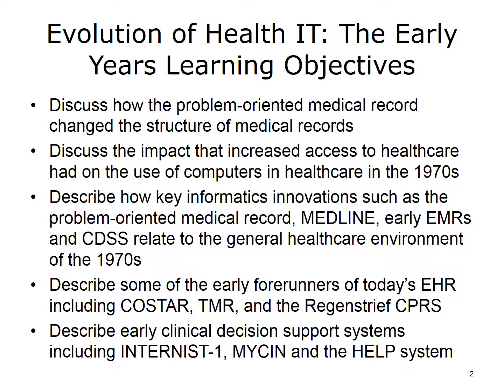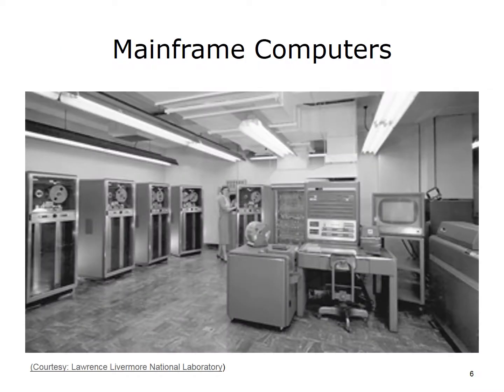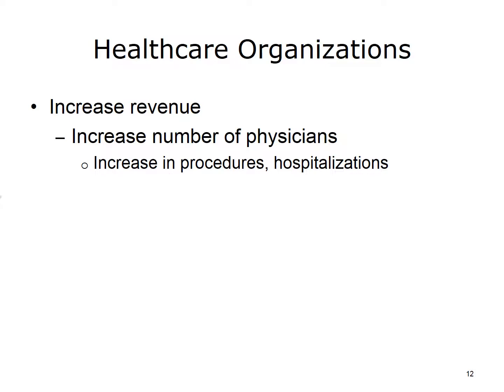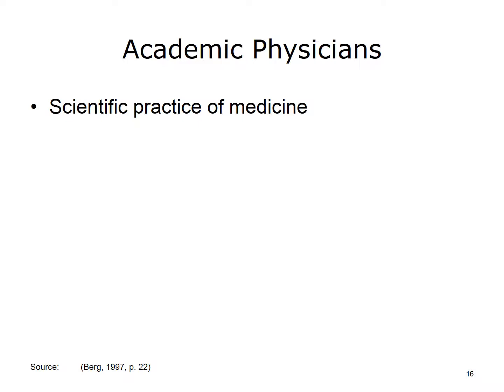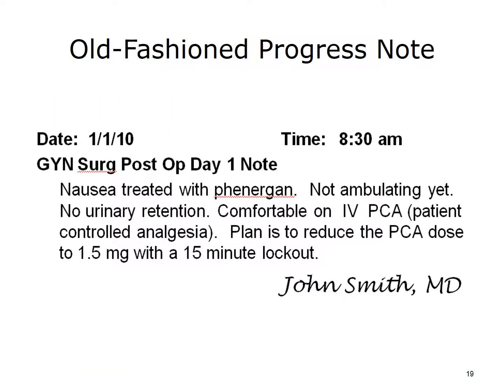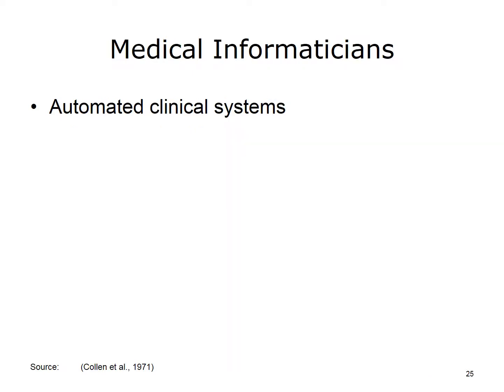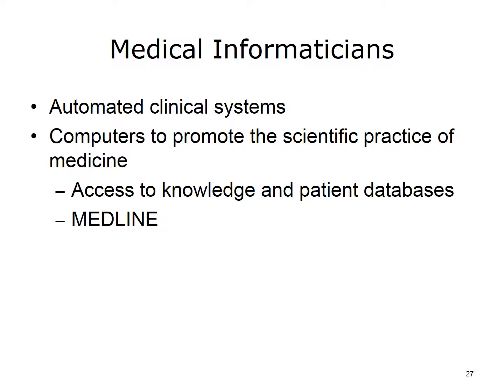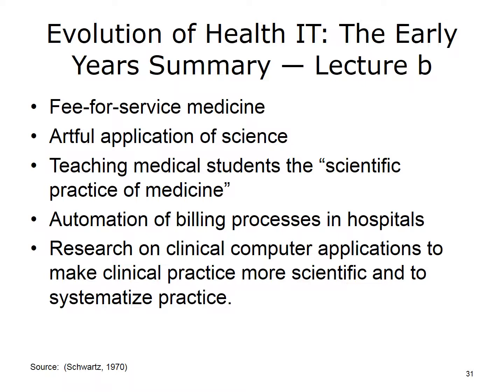ONC Component 5 Unit 1 Lecture b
Lecture b: The 1970s
 • Key informatics innovations in the 1960s and 1970s (Medline, early EHRs, medical expert systems)

Description: History of Health Information Technology in the US, Evolution of Health IT: The Early Years. This is Lecture B, The 1970s. This lecture will discuss some of the major changes that occurred in health IT during the 1970s. Although some developments began in the late 60s they began to have more of a presence in the 70s.

Summary: The 70s healthcare environment with its emphasis on fee-for-service medicine and the artful application of science as well as the academic emphasis on promoting the scientific practice of medicine, saw supportive computer applications developing that reflected similar emphases. One type of application was automating the billing processes and capturing the revenue that was being generated. Pretty much entirely independently, other computer applications were being developed to make the practice of medicine more scientific. There was a lot of optimism about the potential of computers in medicine at this time. William Schwartz, in a 1970 article in the New England Journal of Medicine, predicted that within twenty years there would be vast changes in the practice of medicine due to the virtually complete incorporation of computers. As we all know, that did not happen quite as predicted.